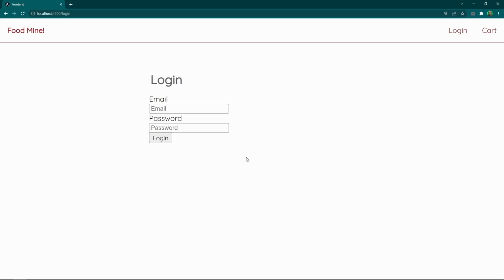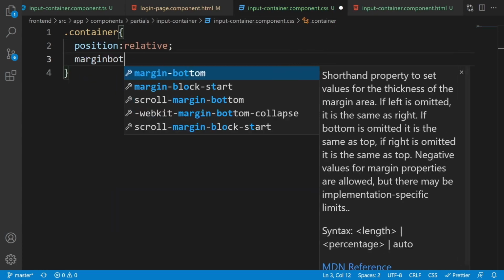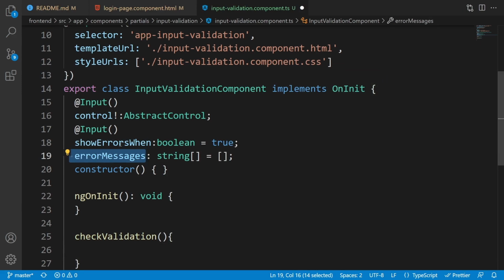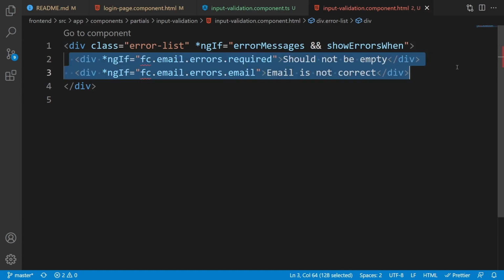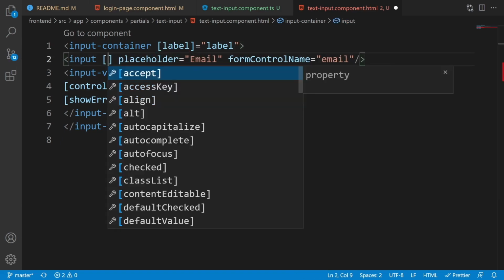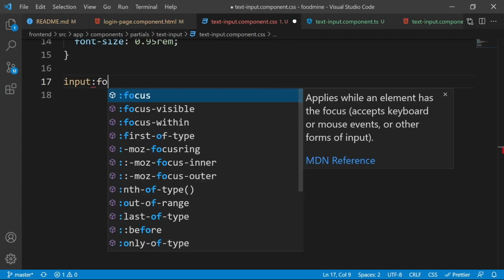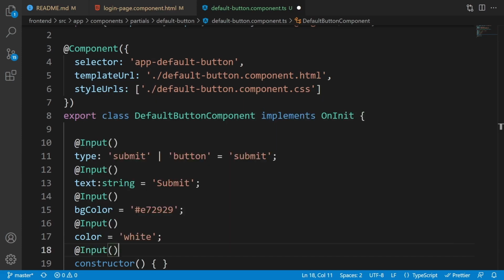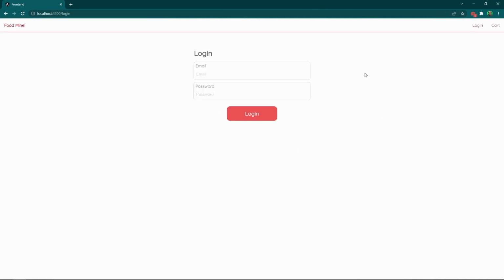Create Your Online Food Store Using Angular - Part 13 - Making Default Components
In this lesson, we are going to make default components for what we see inside the login page, in this way we can reuse them every time that we need them. Let's go.

Please share your feedback to make this better every day.

00:00 Intro
00:15 Road Map
00:18 Input Container Component
04:55 Input Validation Component
12:42 Text Input Component
21:08 Default Button Component